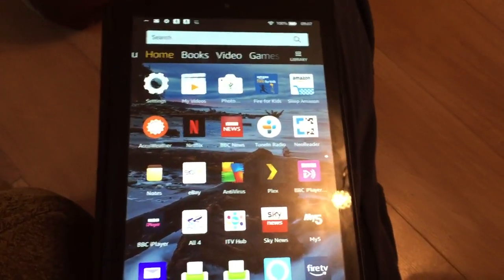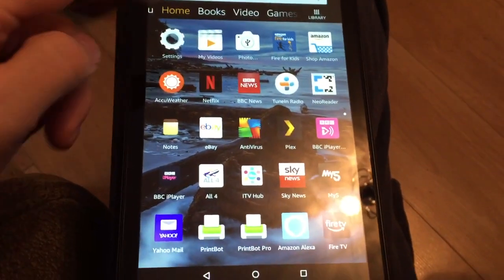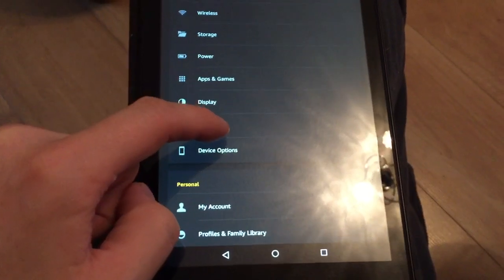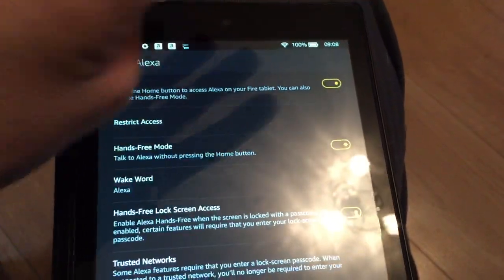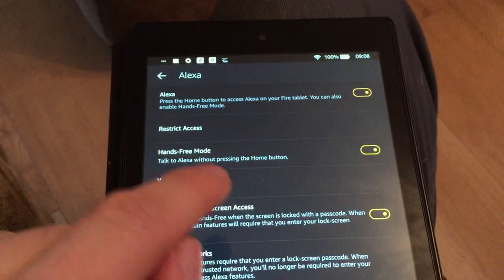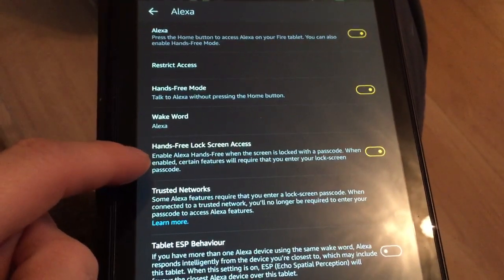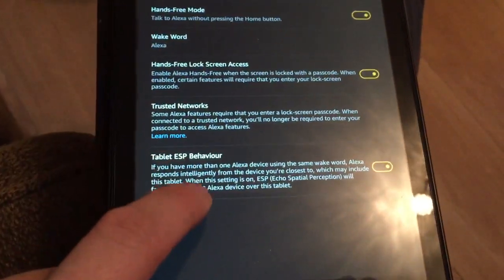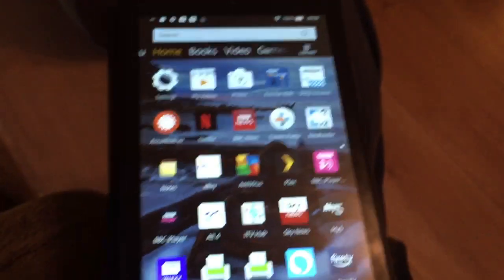How to enable the Alexa voice service on your Fire Tablet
The Alexa service is great, it works on their Echo systems and Fire TV Sticks but you can also use it on your Fire tablet - there are some settings to consider though first. I hope this video helps and explainsa  few things to you, let me know if you have any questions.